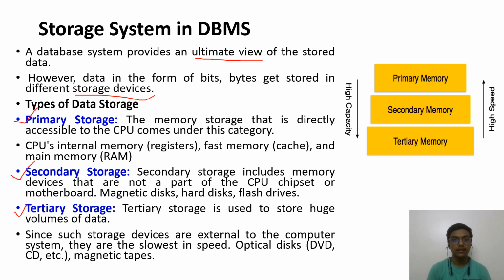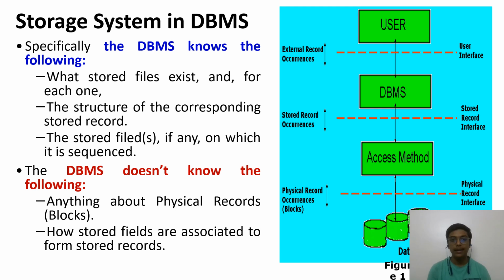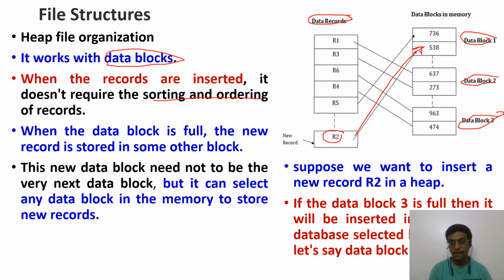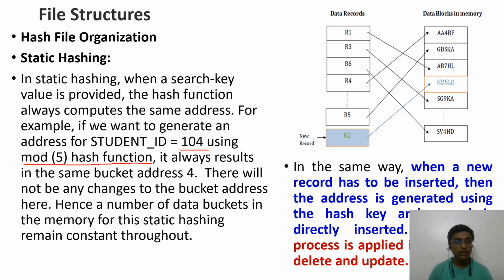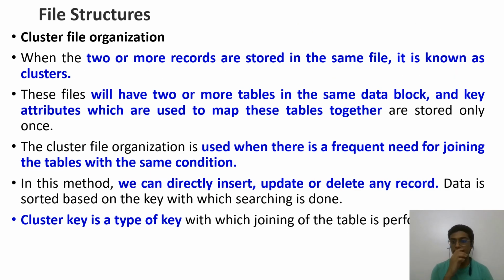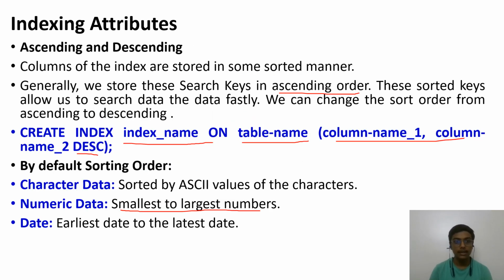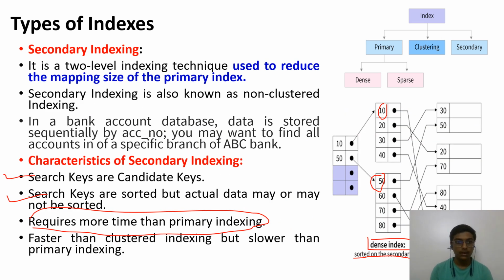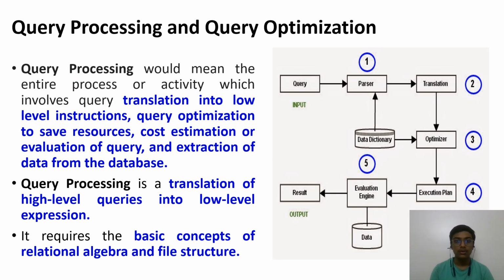U4 1 Storage